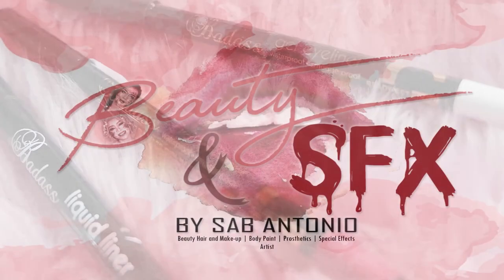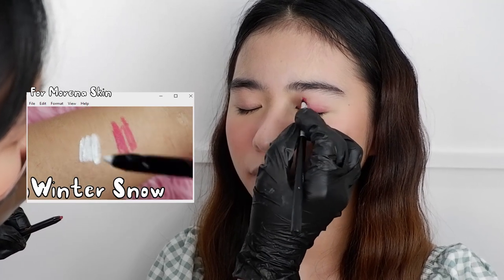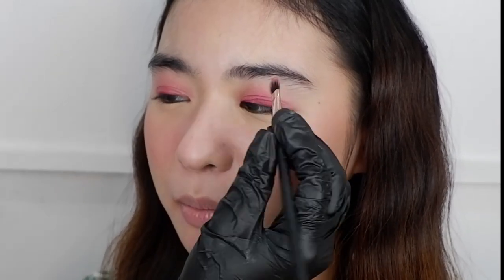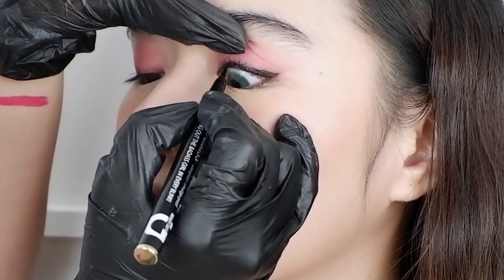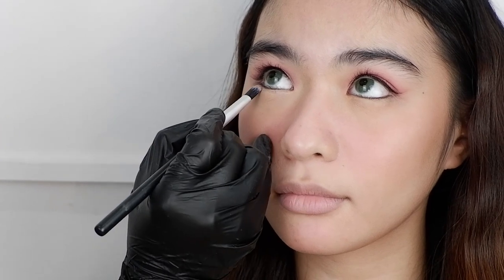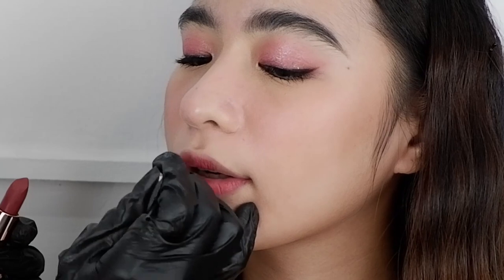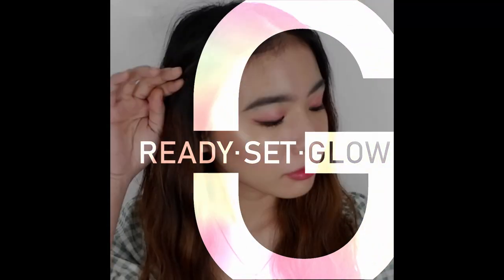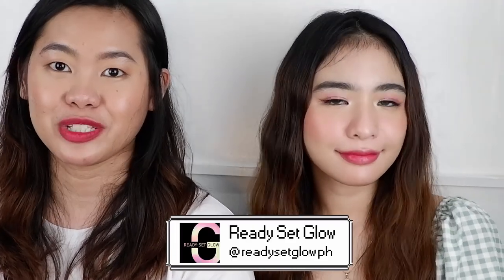FULL FACE KOREAN MAKEUP LOOK USING READY SET GLOW PRODUCTS | Sab Antonio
HI!!!

Get READY.SET.GWIYOBDA WITH ME, ANGEL and READY SET GLOW!
sharing with you guys my take of a korean makeup look using Ready set glow products!

THANK YOU SO MUCH AGAIN READY SET GLOW PH! YOU GUYS ARE TRULY AMAZING! I loved this collab as much as i love their entire line!

Love you all! Stay healthy and Stay Safe!
-SAB

Thank you so much to the ff:
Kei kassinique for the fairy lights

Model: Angel Catanghal

Intro and pop ups
made at CANVA Pro (paid)

-Why not
-the whistler